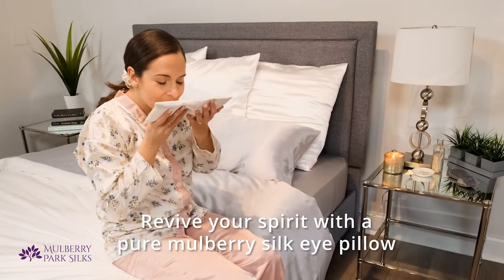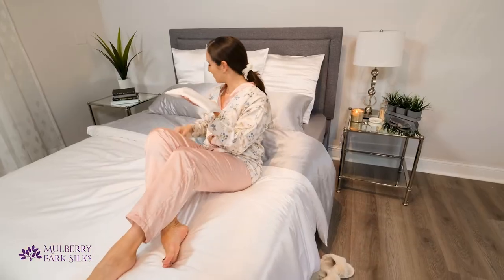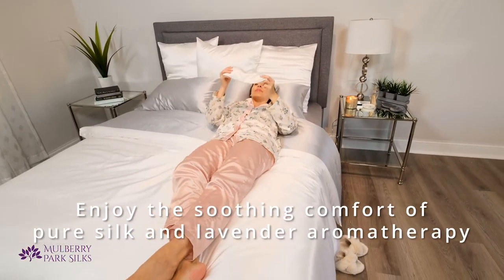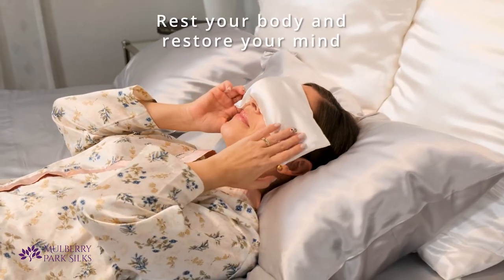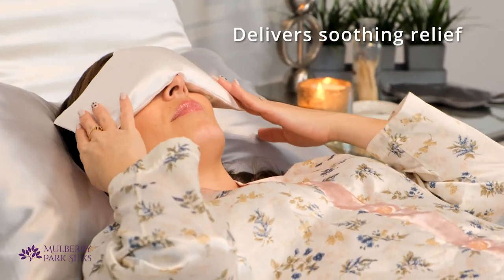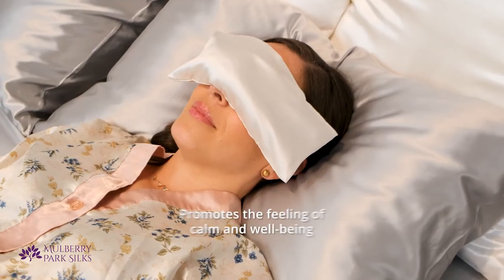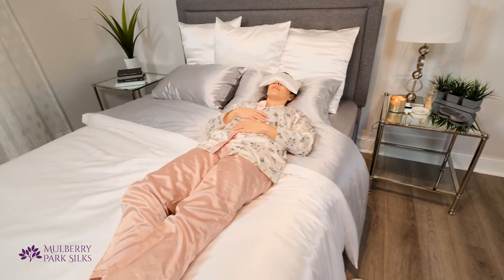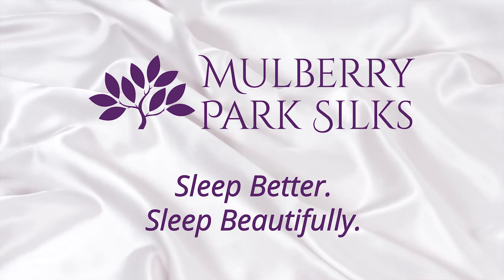Mulberry Park Silks- Aroma Eye Pillow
Our signature silk aromatherapy pillow redefines luxury and relaxation. Rest your body, restore your mind, and revive your spirit with the soothing comfort of pure mulberry silk and the calming scent of lavender for aromatherapy. We crafted this eye pillow to exacting specifications, including an extra-long length to deliver relief to critical pressure points on your temples.

The exterior pillowcase is a removable cover made from pure 6A mulberry silk fabric (the highest quality) in 22 momme weight (the same silk used in our luxury sheets and pillowcases).
The silk cover is hypoallergenic, non-irritating, and is OEKO-TEX® STANDARD 100 certified to be safe from harmful chemicals.
Pillow insert made with 100% GOTS certified unbleached cotton and filled with organic dried lavender and food-grade flax seeds to offer just the right amount of weight and gentle pressure.
Measures 4" by 11" – The extra-long length delivers soothing relief to pressure points on the temples and side of the face not reached by other standard eye masks or pillows.
Can be used as a stress-relieving eye pillow or sleep mask to block light.
Provides HOT or COLD relief and aromatherapy to eyes, face, head, neck, and other body parts. The pouch insert can be cooled in the freezer or heated in the microwave for hot OR cold therapy.
Made to coordinate with our silk pillowcases and sheets.
The cover is washable (NEVER wash insert). See directions for care.
Take care to NOT overheat (follow directions enclosed).
The healing properties of lavender are well-documented; genuine lavender scent (from lavender buds or essential oil) can reduce stress, anxiety, and even mild pain while promoting a feeling of calm and well-being. Similarly, pure mulberry silk delivers health and wellness benefits including helping skin retain moisture and minimizing fine lines and wrinkles. This is the perfect eye pillow to deliver the luxury and relief you deserve.

Reducing feelings of stress and anxiety
Restoring a sense of calm and well-being
Keeping the skin moist and minimizing wrinkles
Delivering relief for sinus pain, headache, and migraine
Creating a restful mood for meditation or daily yoga practice
Promoting a deeper sleep for insomnia sufferers
Soothing eye strain, relaxing tight facial muscles and reducing puffy eyes

All of our Lavender Eye Pillows are hand made in Connecticut, USA.